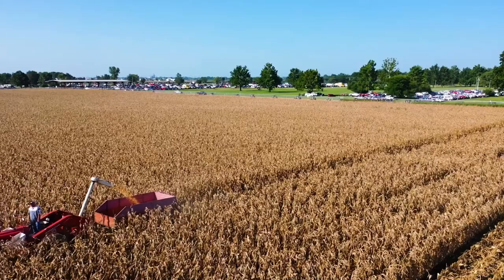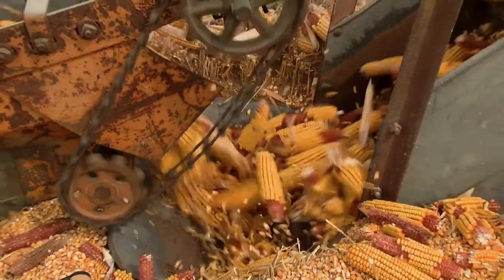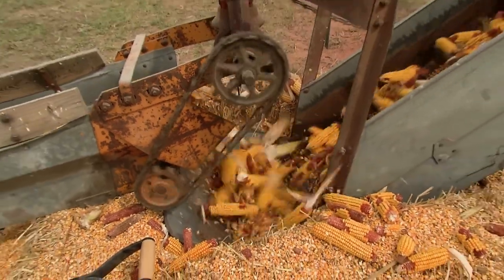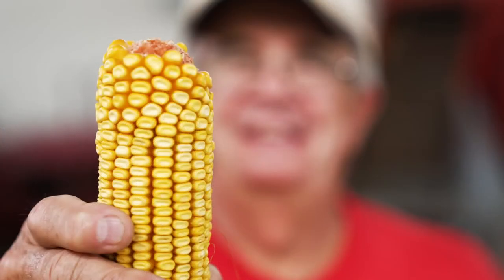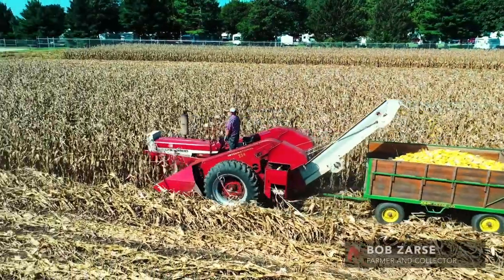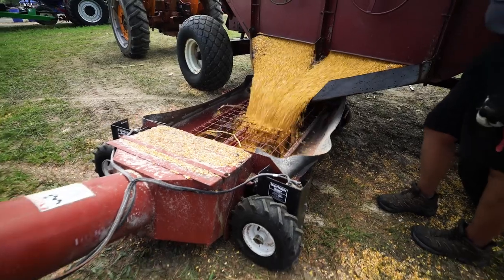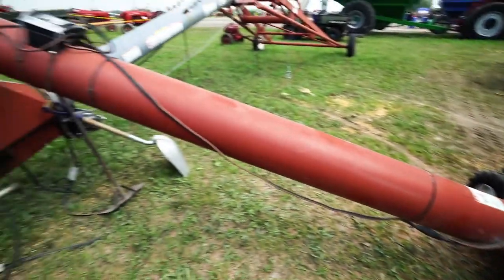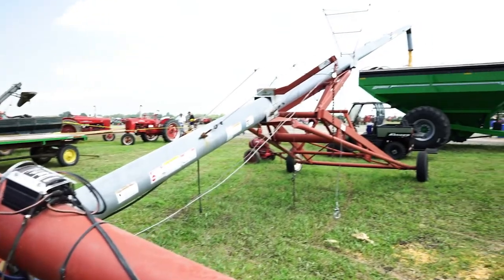2021 Half Century of Progress Show: Corn Shelling Sneak Peek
This preview is for the 2021 Half Century of Progress DVD, hosted by farm broadcaster Max Armstrong and produced by Lee Klancher.

The Half Century of Progress Show is held every other year at the Chanute Air Force Base near Rantoul, Illinois, and is the world's largest tractor show featuring working machinery.

This two-hour documentary showcases the hard-working machines that broke the plains to make agriculture the most important industry in the United States. Hosted by farm broadcaster Max Armstrong and produced by award-winning author and photographer Lee Klancher, this engrossing DVD features experts discussing the vintage tractors and equipment plowing, harvesting, and working as they did many years ago.

The DVD also includes segments on steam plowing, how tractor rides became a national phenomena, the history of this show, profiles of the rare and interesting machines at the show, and much more.